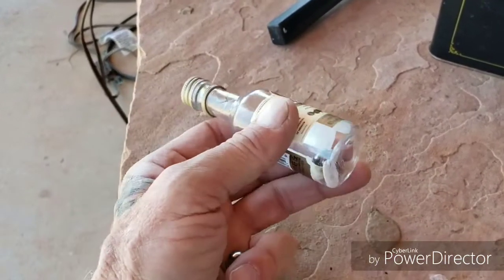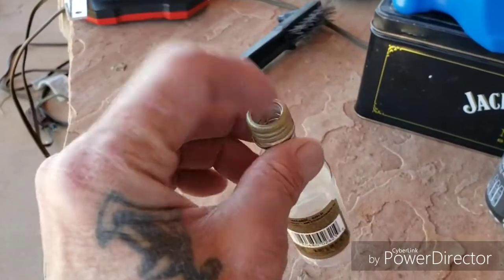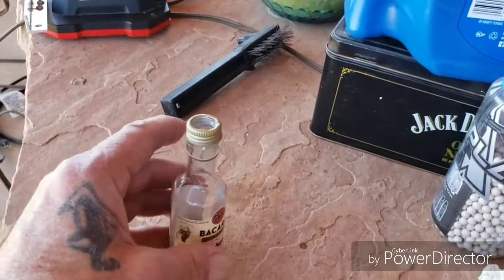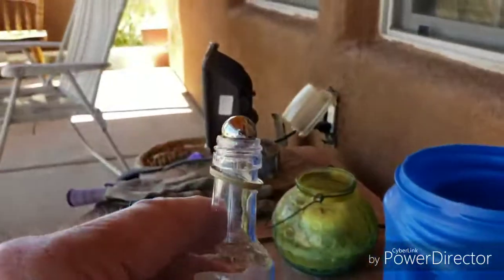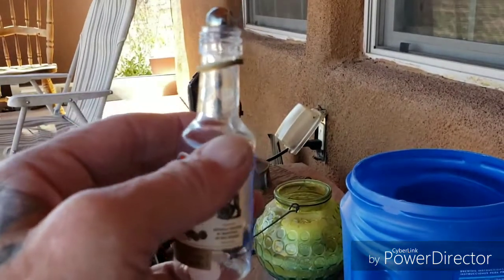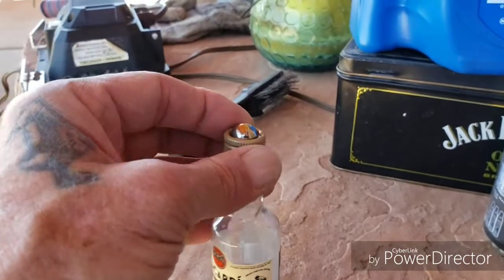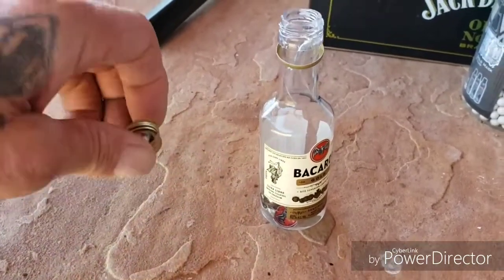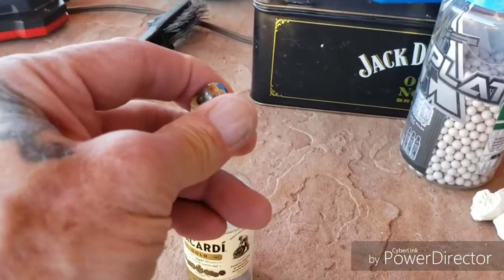Explaining a ship in the bottle shot